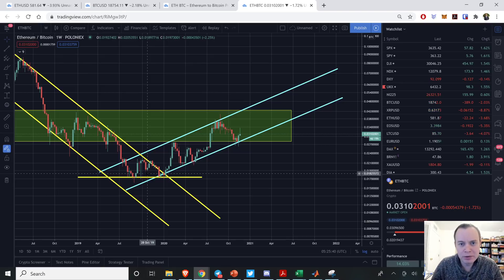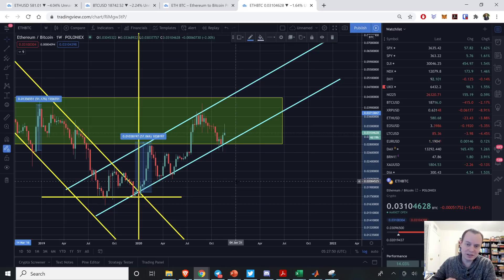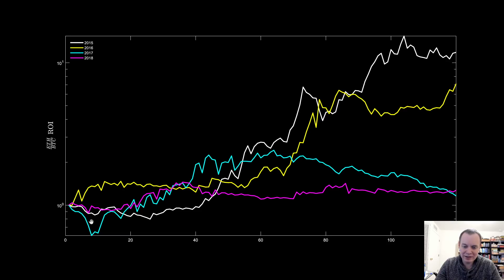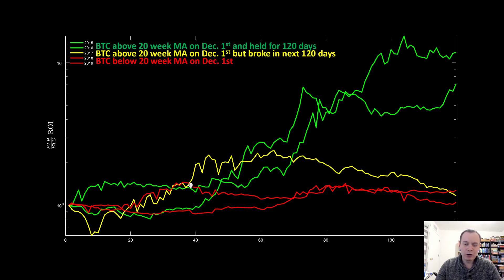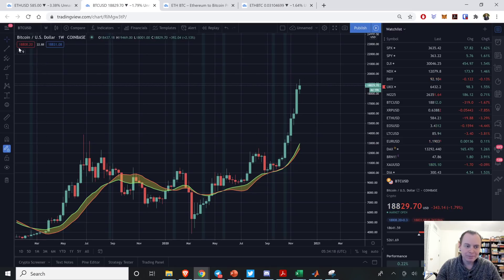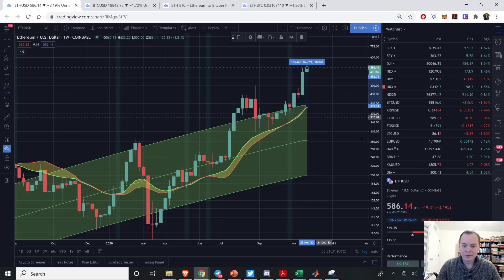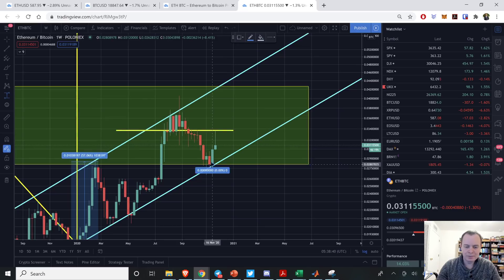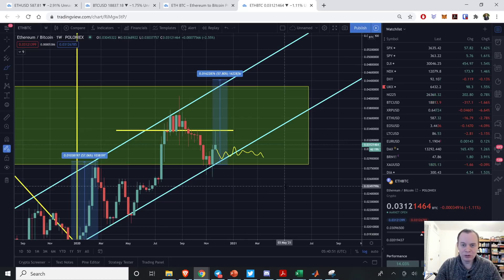Ethereum: What will December bring?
We know that we are approaching or maybe already began the annual momentum shift of the Ethereum valuation against Bitcoin? Will this year be the same? Or will this be the first year after five consecutive ones that brings a devaluation of the ETH/BTC as measured from Dec. 1st going over the next 120 days? In this video, we take a look at the normalized ROI of the Ethereum valuation against Bitcoin starting Dec. 1st of every year and extending over the next 120 days. Let me know what you think about this analysis in the comments!